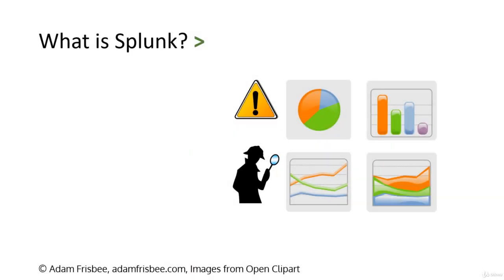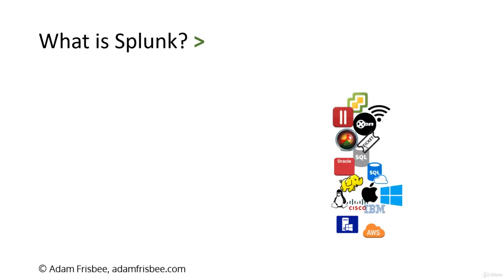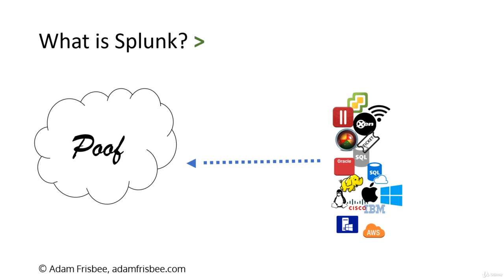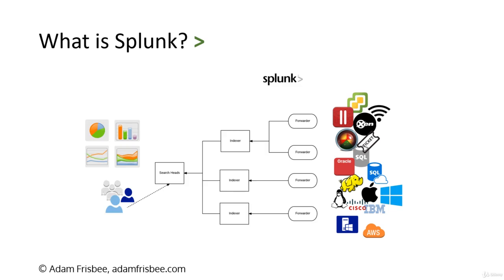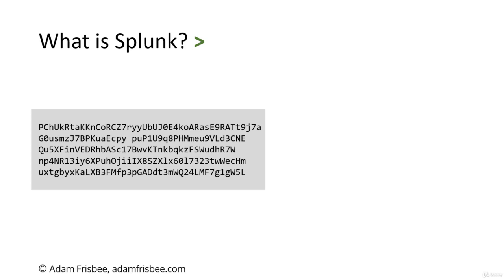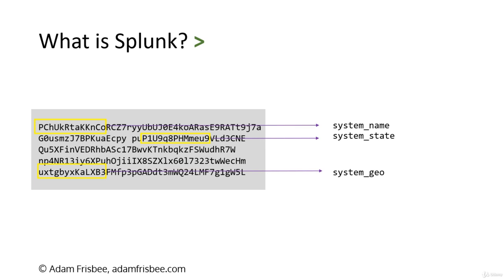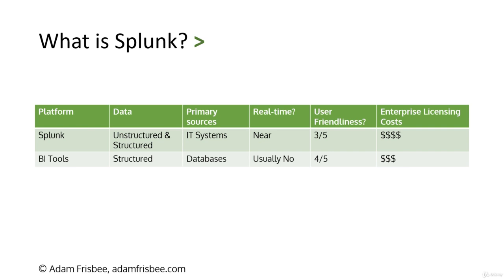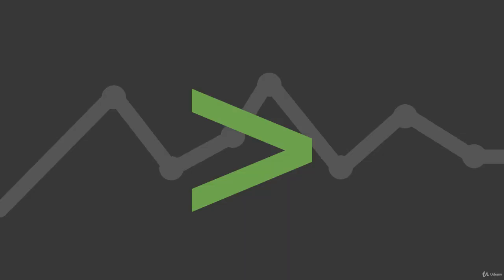1 What is Splunk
🔍 What is Splunk? | A Comprehensive Introduction to Splunk 🔍

In this video, we dive deep into Splunk, a powerful platform for searching, monitoring, and analyzing machine-generated data in real-time. Whether you're new to Splunk or looking to expand your knowledge, this video is perfect for you!